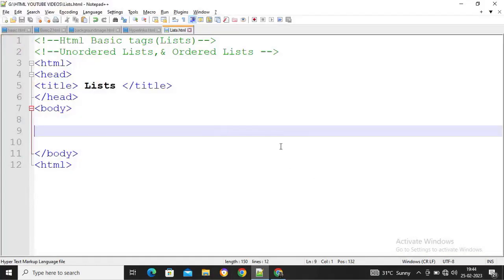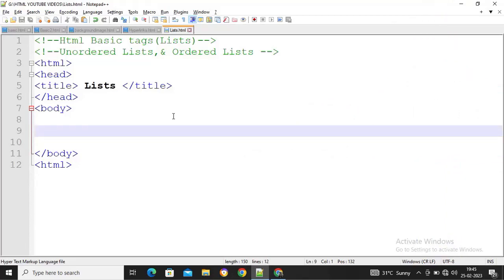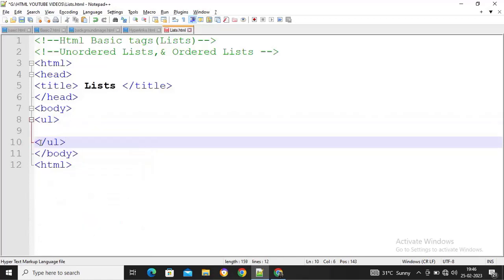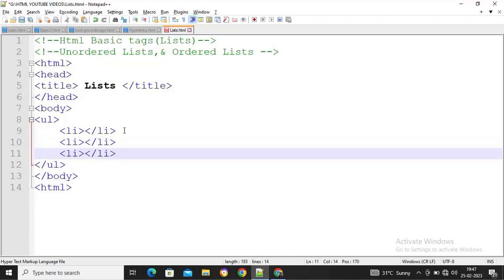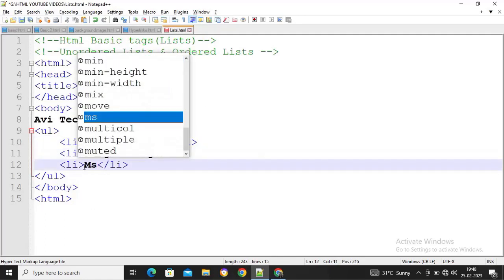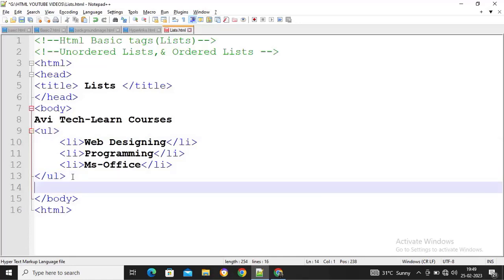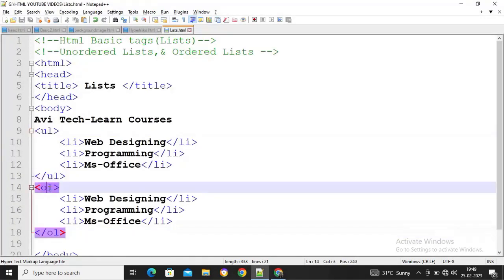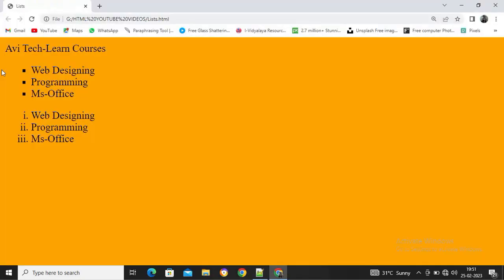Html Part 5 Lists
This video will help you to understand the basic html concept of lists.